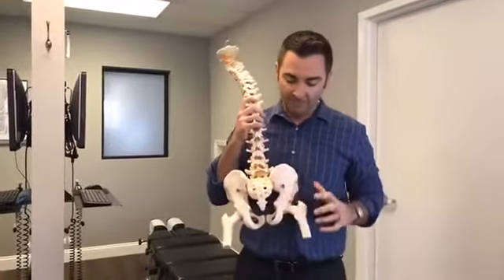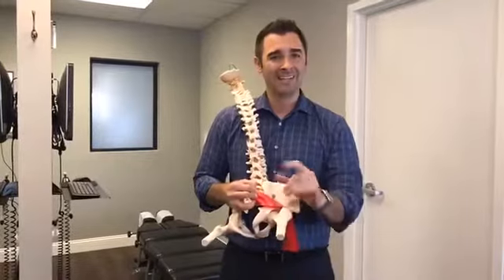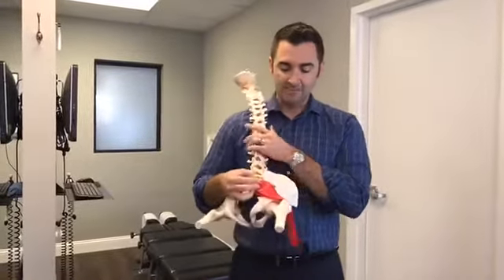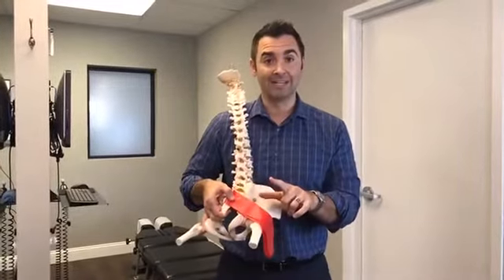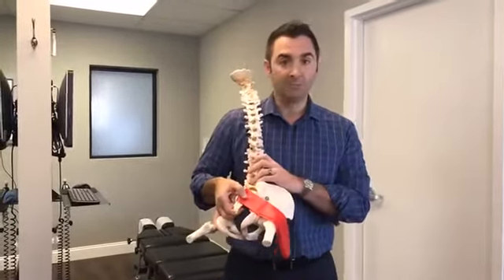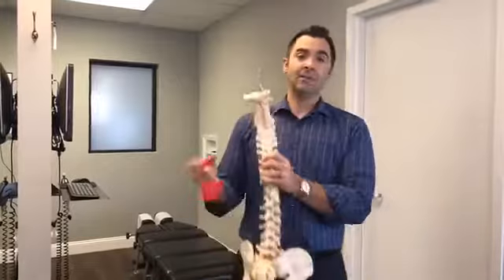How to Fix Piriformis Syndrome!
How to fix piriformis syndrome is something that is asked by patients regularly. While they don’t use the term piriformis syndrome, they do say that they have a huge “pain in the butt”.

This kind of pain can make it difficult to sit, stand, walk or run. It can even create problems when transitioning from the sit to stand or stand to sit positions.

Check out this video and let us know how these strategies have helped you with your piriformis syndrome a.k.a. pain in the butt.

Dr Alex Vidan
Vidan Family Chiropractic
2230 S Brentwood Blvd
St Louis MO 63144